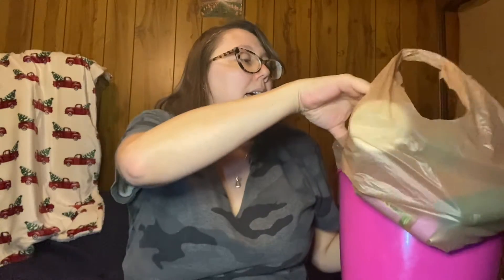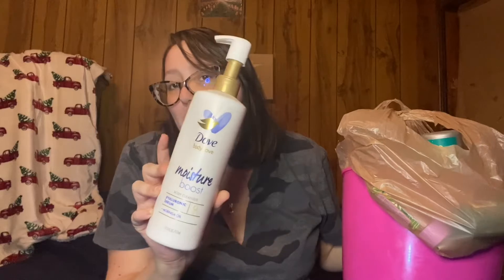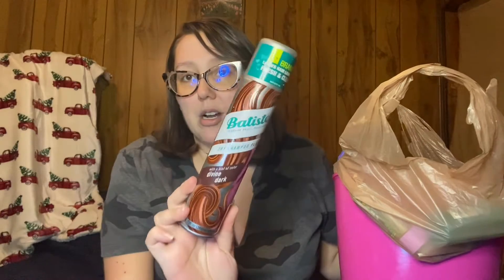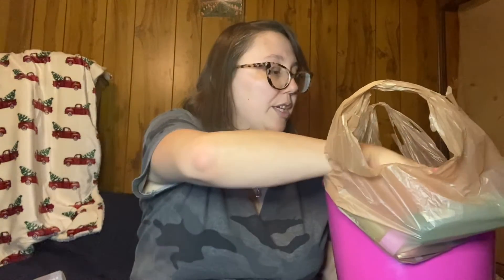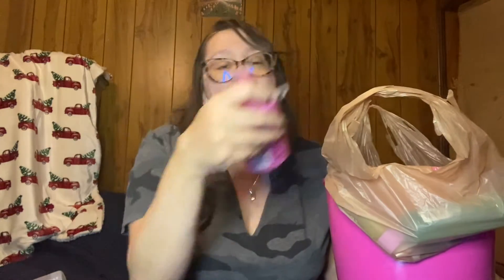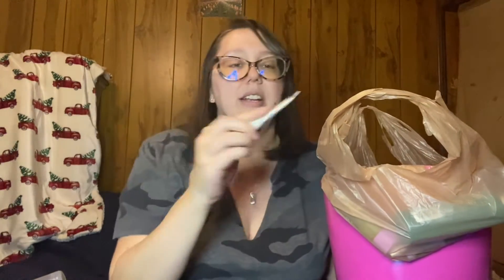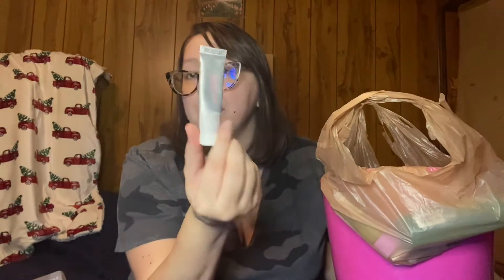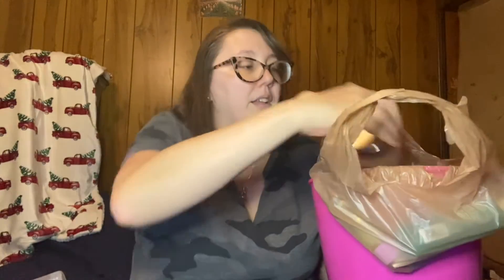EMPTIES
Hey everyone it’s Jenny and I’m back with another empties video. What products have you used lately?